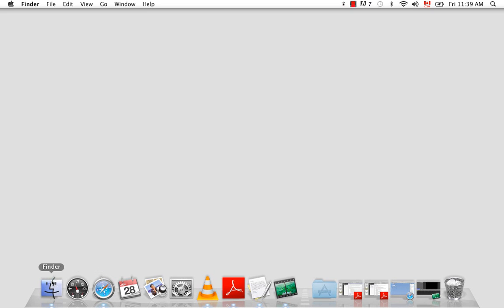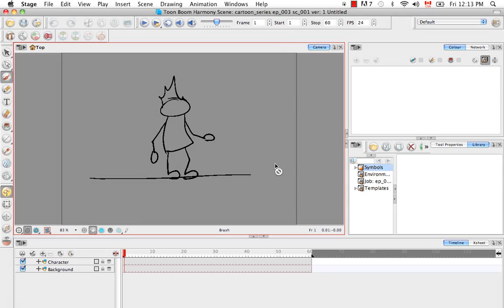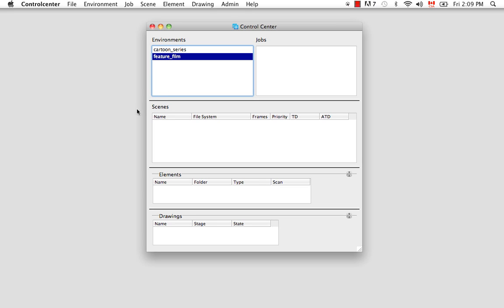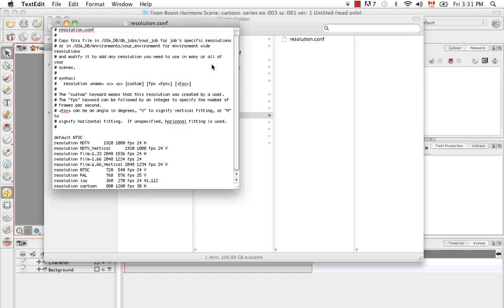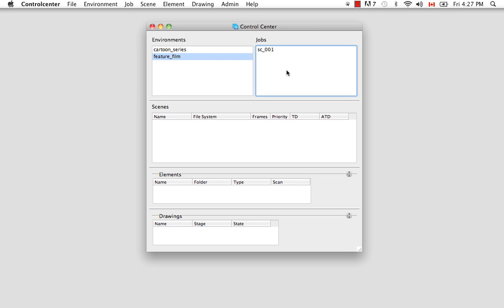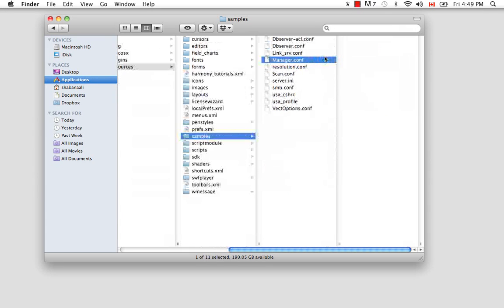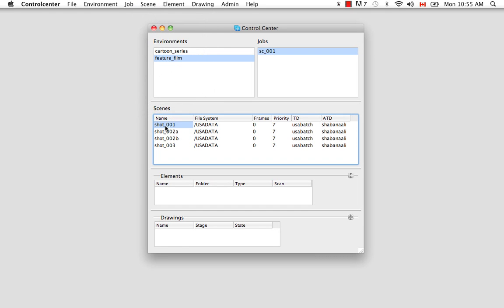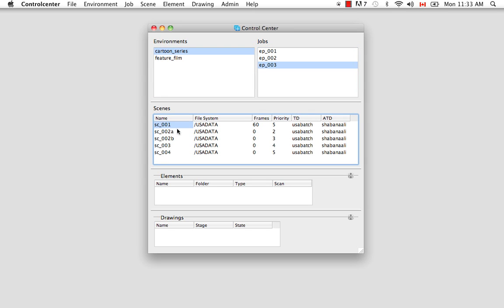2.Harmony Tutorials: Creating a Scene Through the Harmony Network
Creating a Scene Through the Harmony Network.